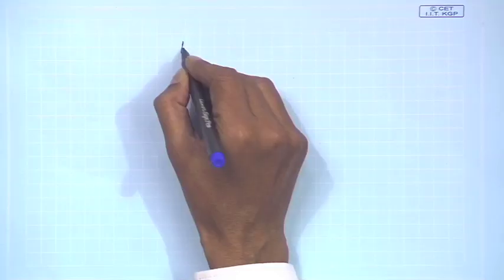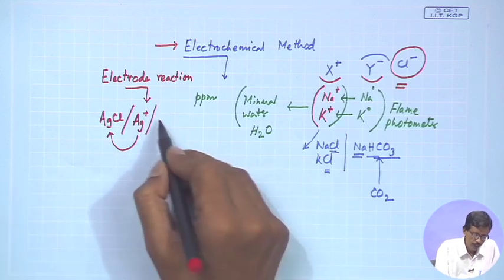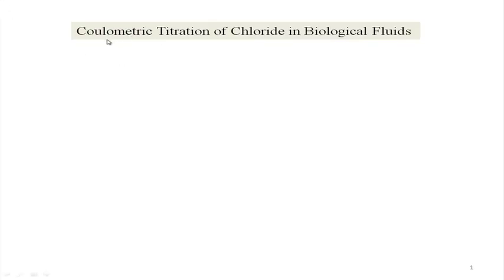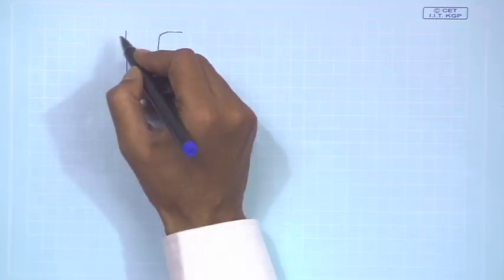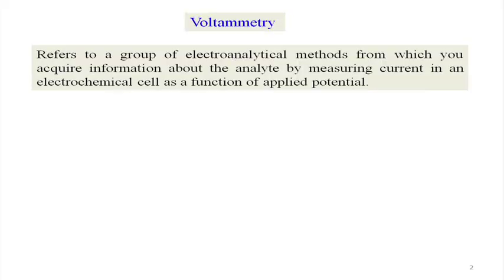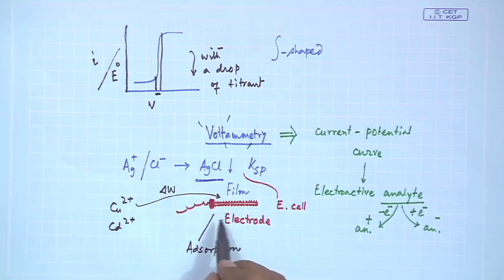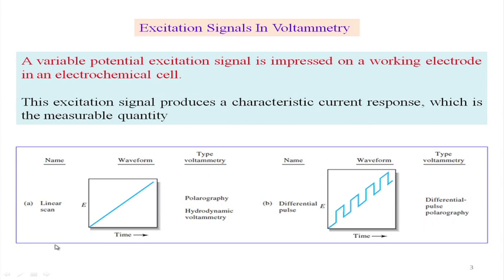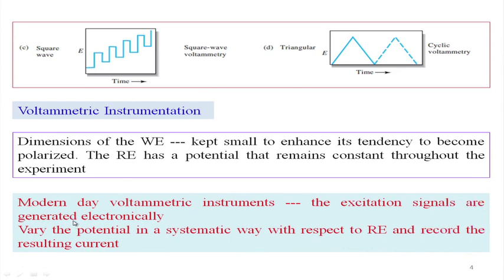Electrochemical Methods - III